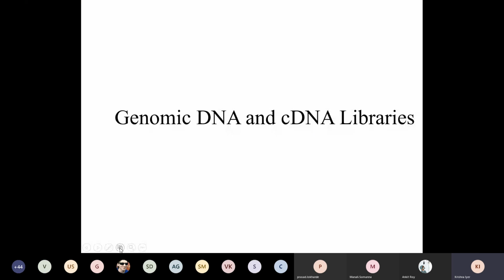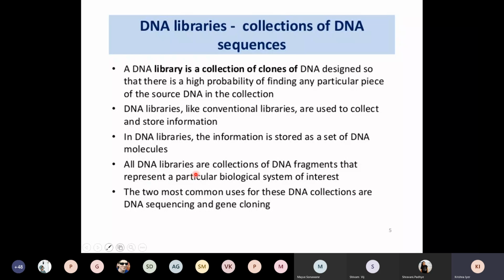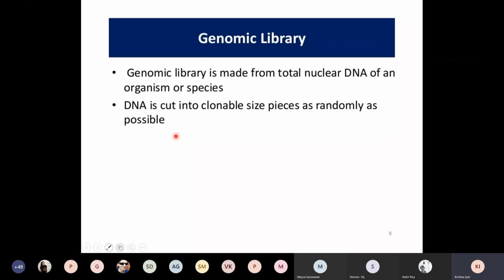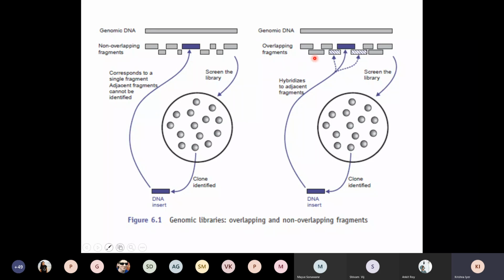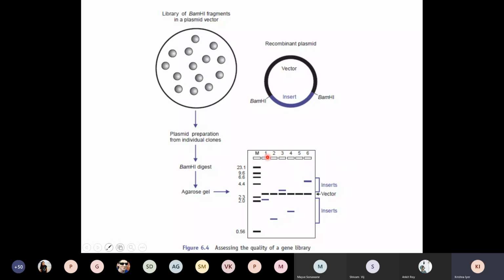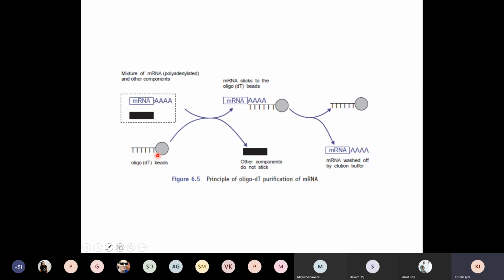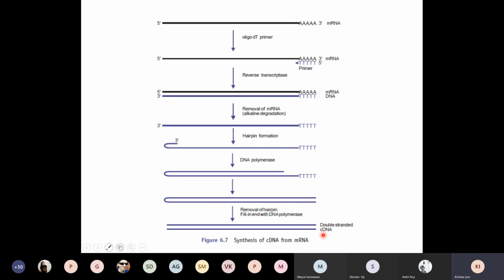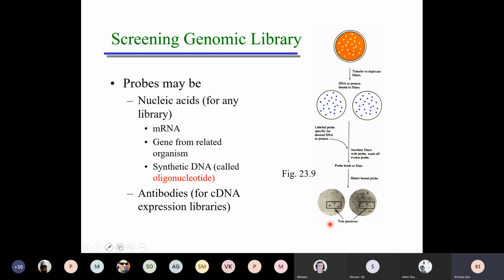KRI BIOTECH 09 genomic and cDNA libraries